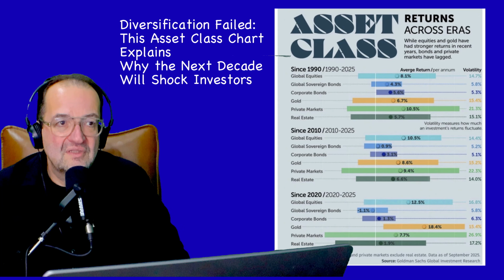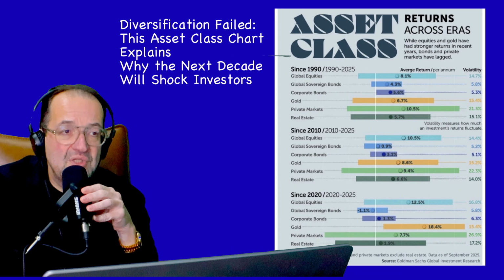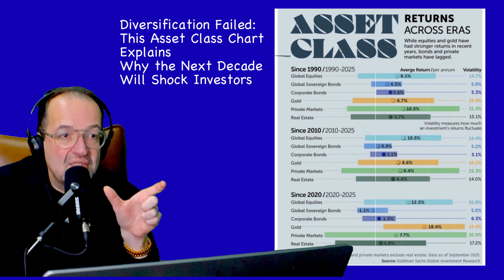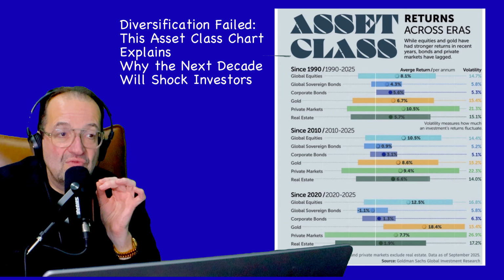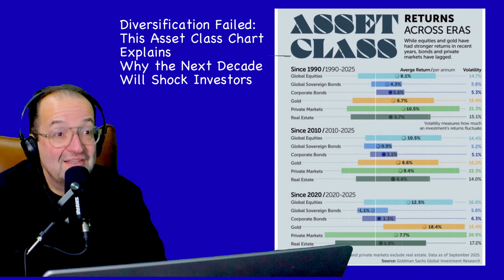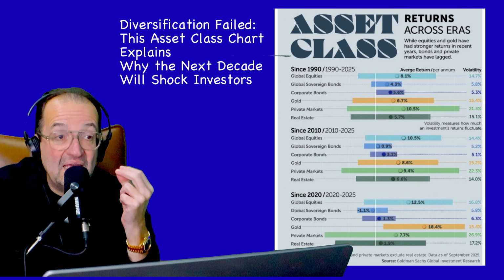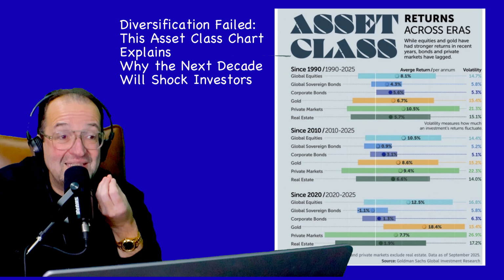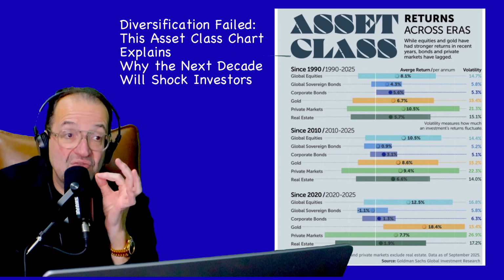Diversification Failed: This Asset Class Chart Explains Why the Next Decade Will Shock Investors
For decades, investors relied on diversification to protect portfolios. Bonds offset stocks. Private markets smoothed volatility. Real assets hedged inflation.

This chart shows why that framework broke—and why it may not return.

Using long-term data across three distinct eras (1990–2025, 2010–2025, and 2020–2025), we break down how equities, bonds, gold, private markets, and real estate truly behaved—not in theory, but in reality.

If you still believe diversification works the way it used to, this analysis will challenge that assumption.

Watch carefully—this chart explains more than most strategy reports combined.